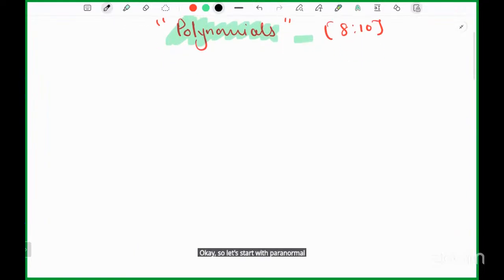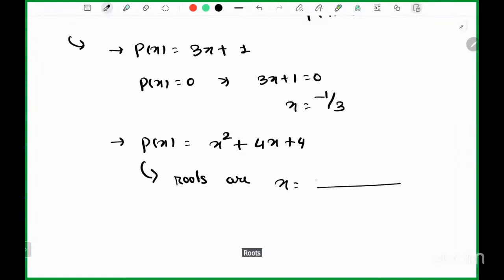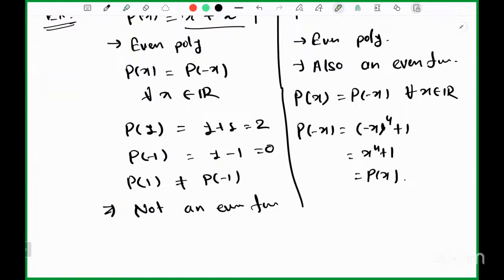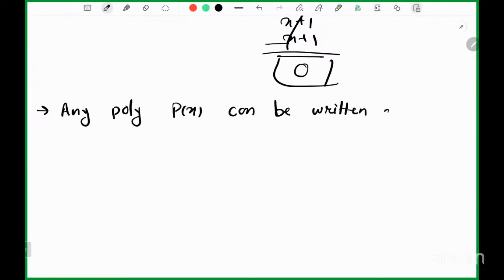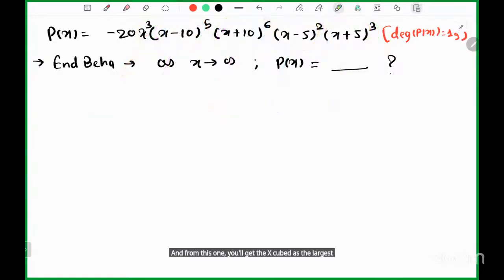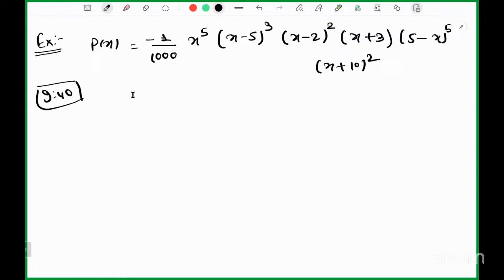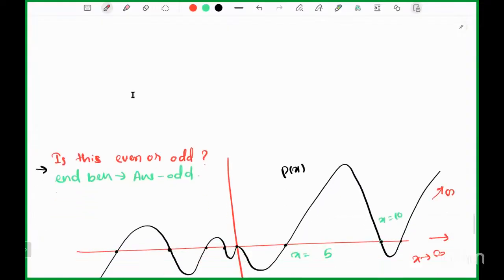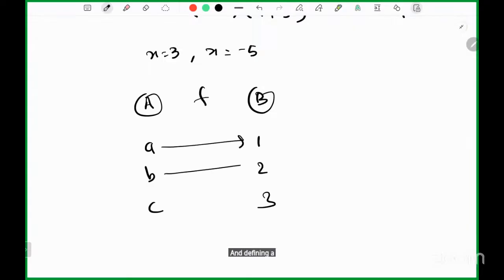Live session - Maths 1